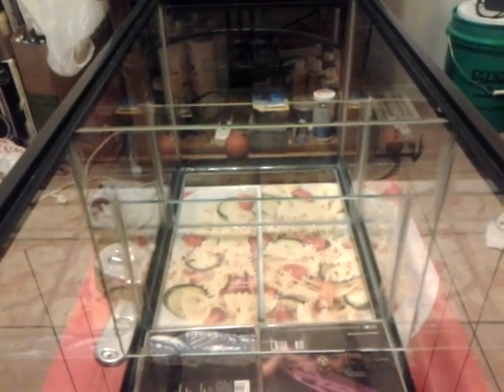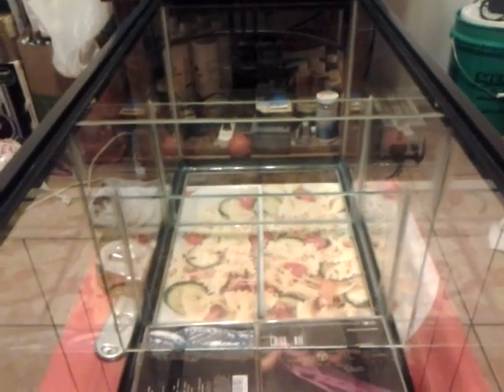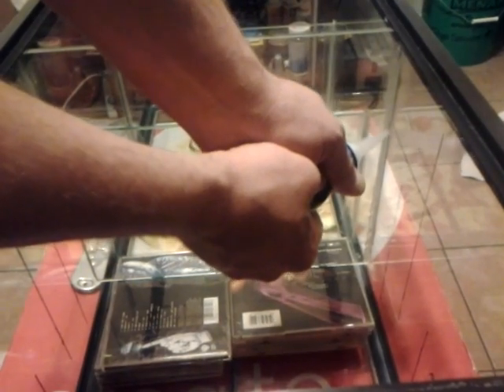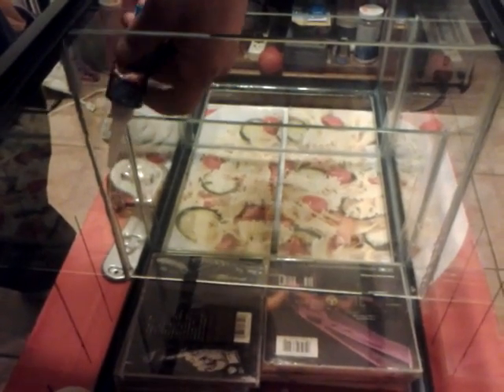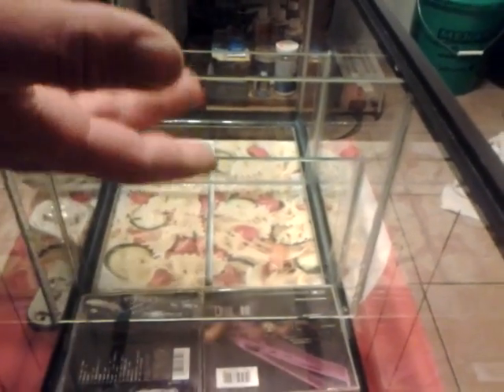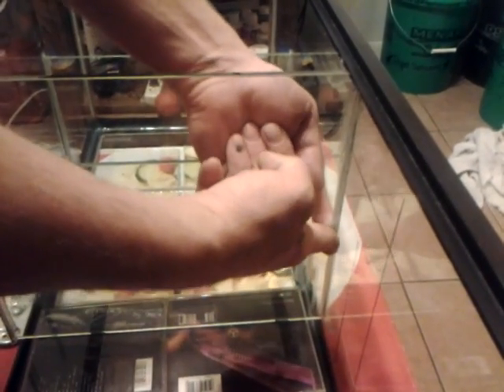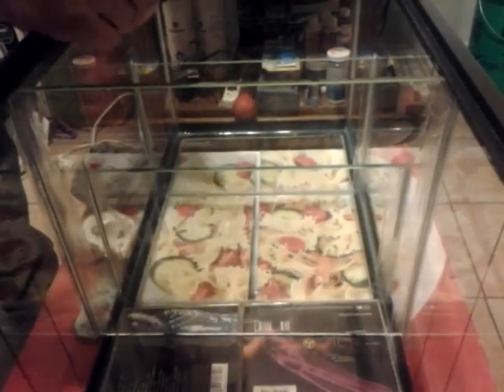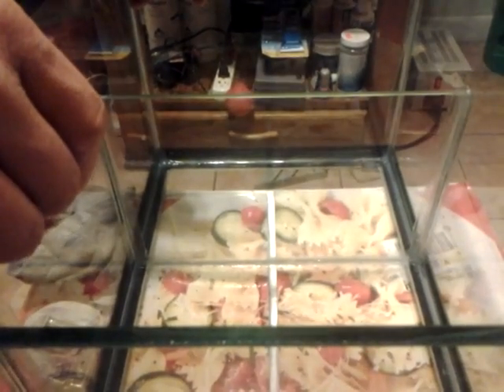DIY aquariums: PT 4 sump build & diy filter sock holder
Demonstrating how I apply silicone to seal the joints for your glass baffles in a sump and give you more tips and tricks.